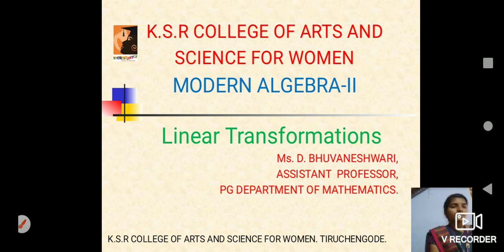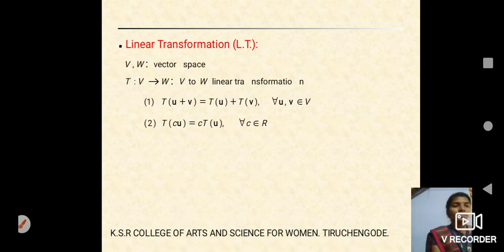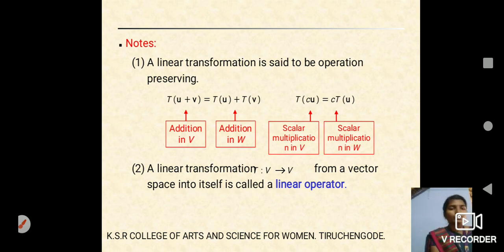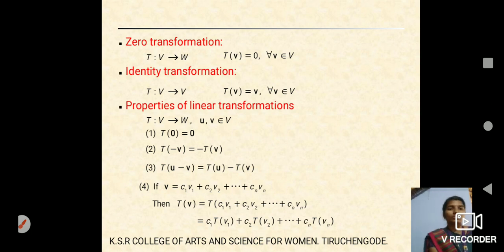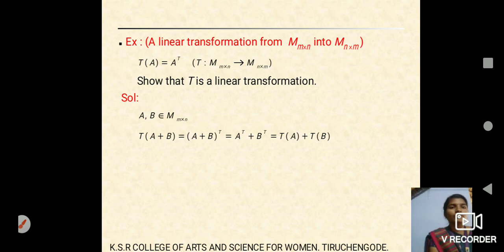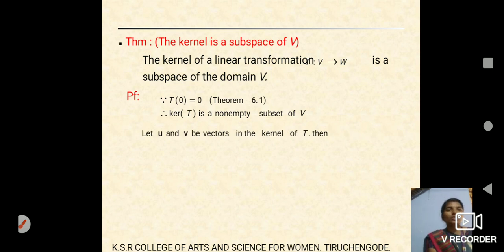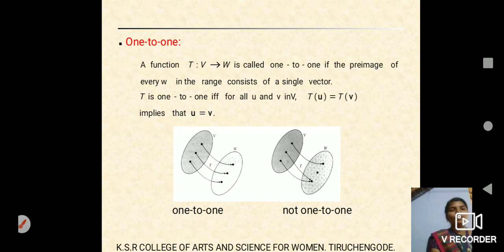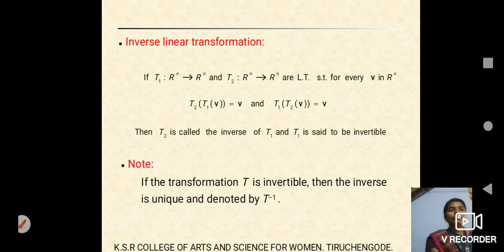LCS : Linear Transformation | Ms. D. Bhuvaneswari , Assistant Professor of Mathematics